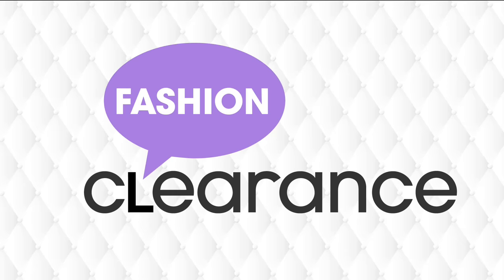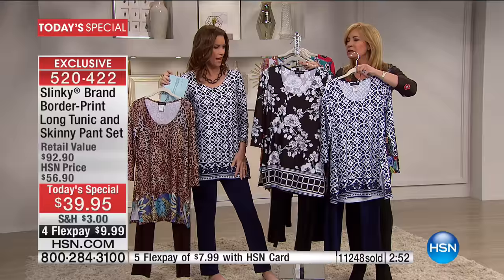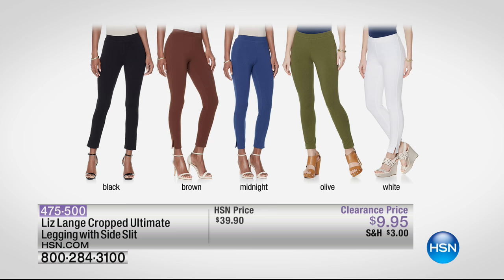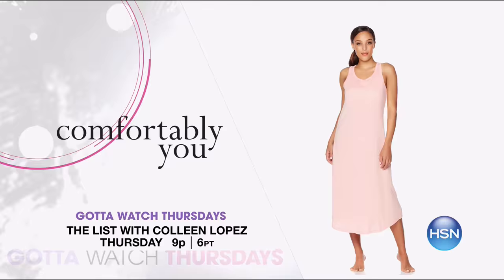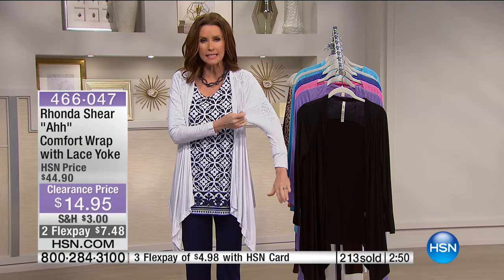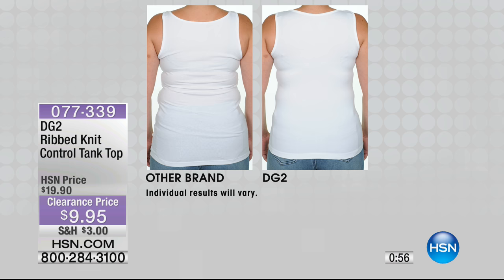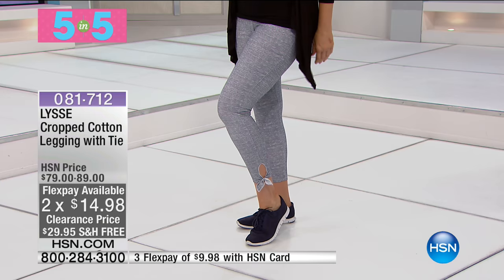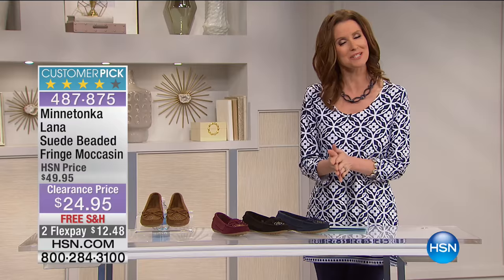HSN | Fashion & Accessories Clearance Up To 60% Off 02.01.2017 - 07 AM